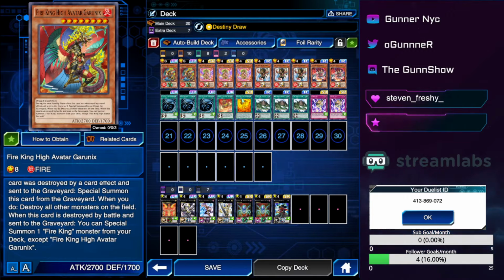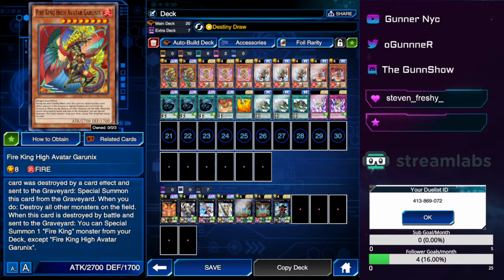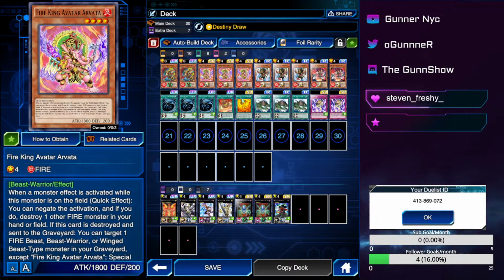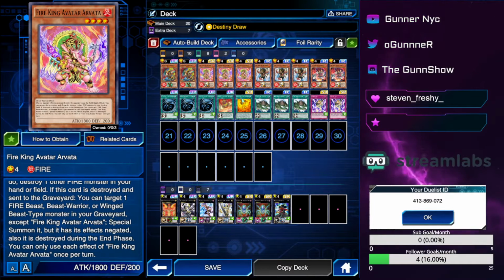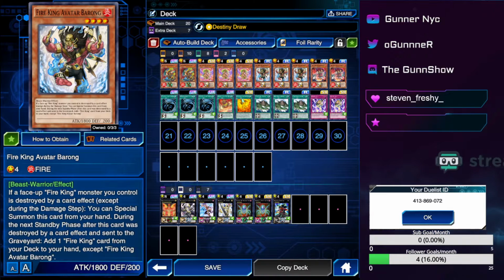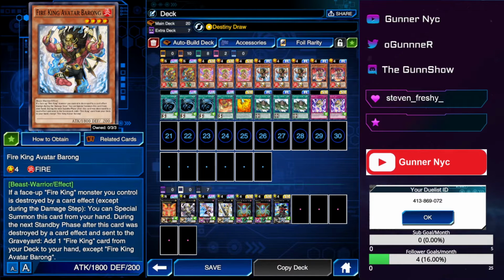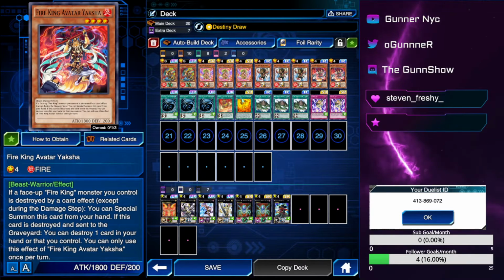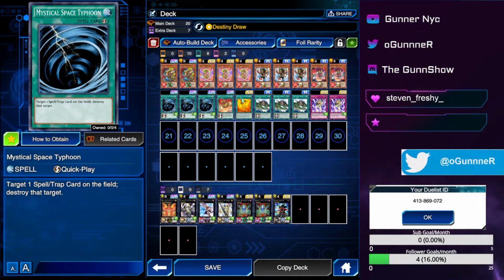Fire Kings [Yu-Gi-Oh! Duel links]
Optimal Version of Fire Kings!!! Enjoy
0:00 Decklist
7:00 Synchrons
10:00 Darklords
11:18 Thunder dragons
14:26 Wildheart Turbo